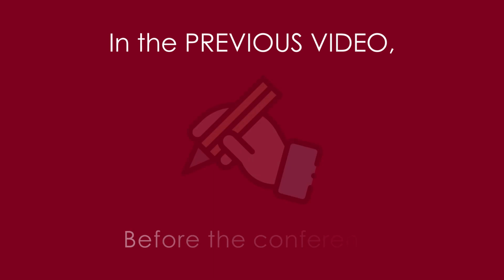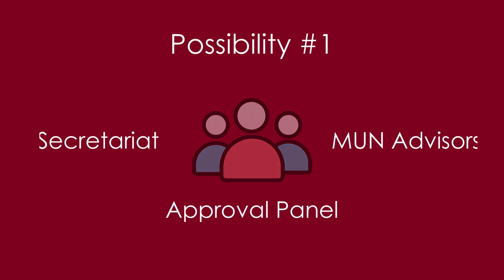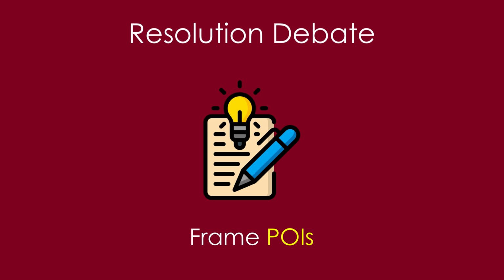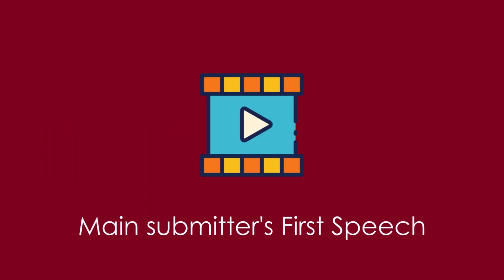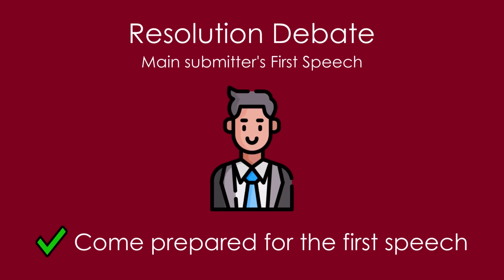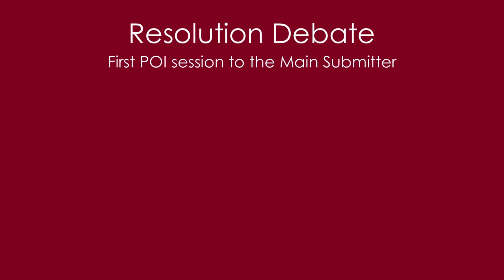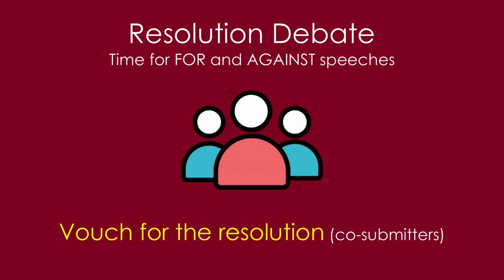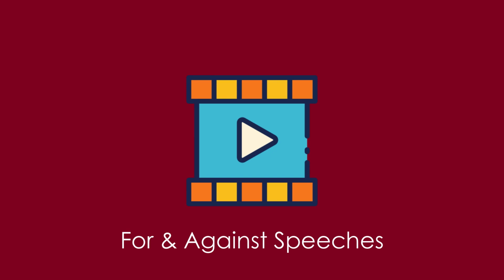Resolution Debate Procedure Part: 1 || Delegate Training Videos #14